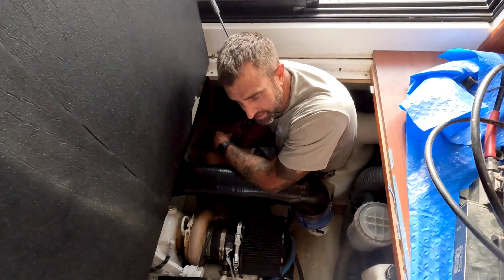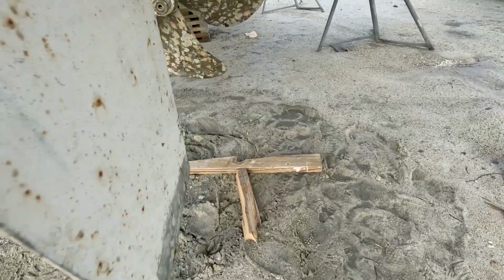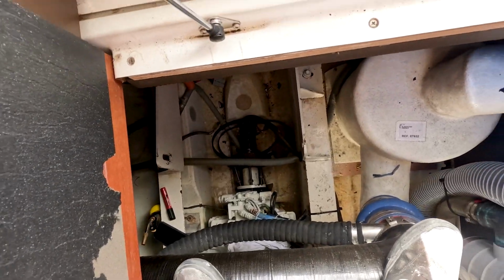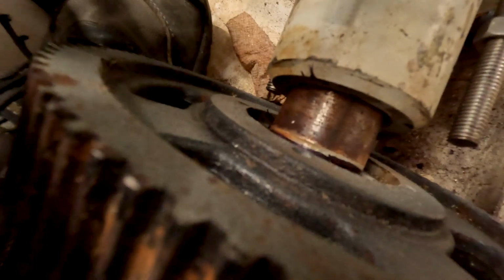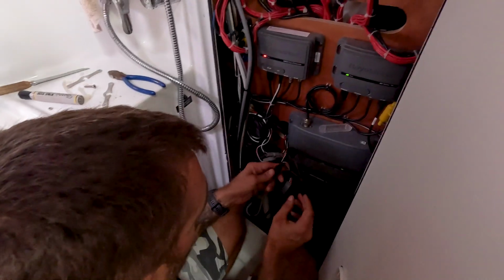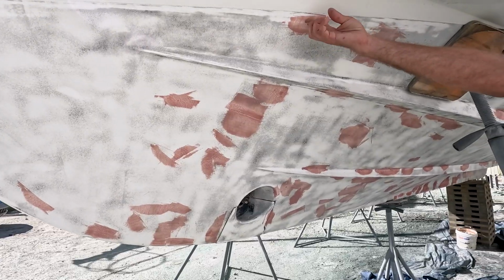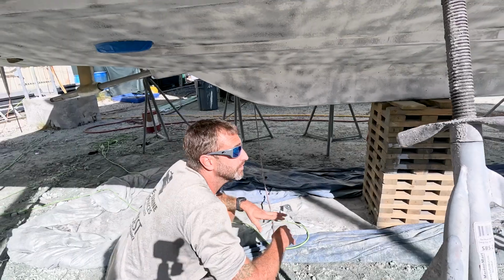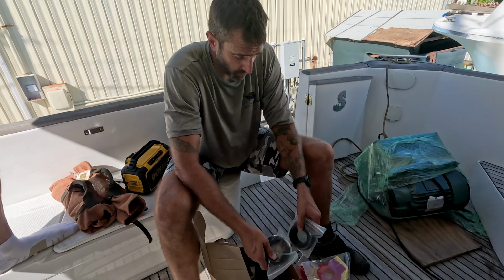Rebuilding Boats OLD Running Gear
The Struggle Boat is real when your trying to fit in these tight boat spaces and removing parts of the running gear. Sharing the strategy for running the running gear. Our video is made up of real life events we can't make this up!

Watch as our team of experts meticulously assess, disassemble and restore the these  boat/yacht projects. Join us in our journey to prove that with hard work, dedication and a little bit of magic, anything is possible.

***NEW VIDEOS UPLOADED EVERY SUNDAY!***

So thru the years many of our clients have asked us how we "manage the chaos" of Our Boat Repair Businesses! Our videos are made up of projects we are currently work on! You may also see food and drinks sprinkled in since we LOVE to eat! 😁

mobile marine repair services near Duval St, Key West, boat repair in Key West, mobile marine mechanic near me, boat repair near me, key marine service, boat repair, marine mechanic, best boat repair key west, fl, pontoon boat repair key west, fl, trying not to sink, We fix boats at all Key West marina's such as Buddy's Marina, Robbie's of Key West, Stock Island Yacht Club, A&B Marina, The Galleon, Conch Harbor, Garrison Bight, Oceans Edge and many more! Our project boat has a Yamaha Outboard Engine, marine electric, looking in Old Town Marine, Marine Diesel of Florida Keys, 3D Boat Yard, Looking for a Beach Weekend, harbor marine boat restoration key west prices, boat restoration key west cost, mobile boat mechanic key west, marine refrigeration, marine HVAC, local waters in Key West Fiberglass, boat bottom painting, boat generator, gelcoat, hydraulic power system, boat air conditioning repair, dockside repair services, marine HVAC